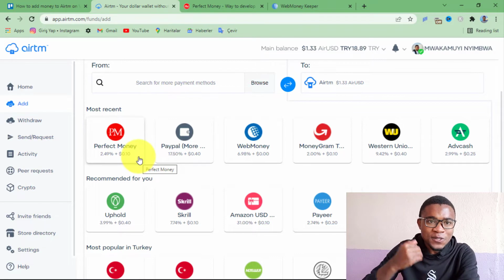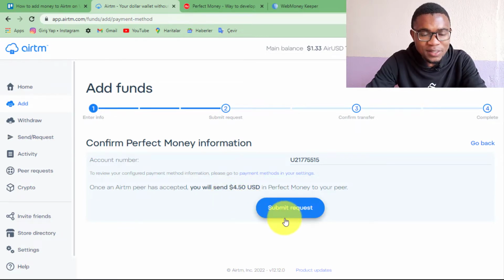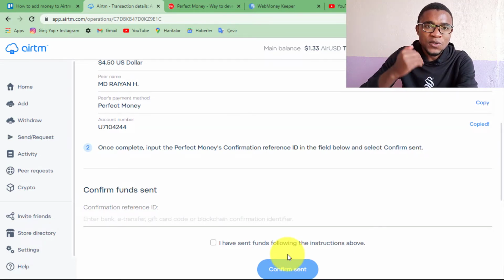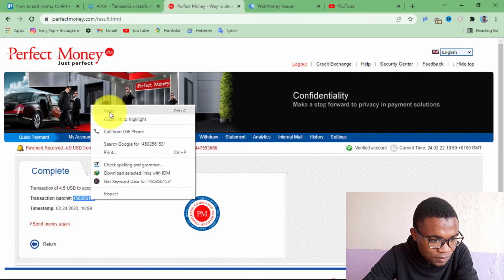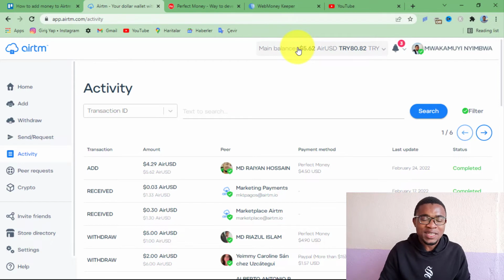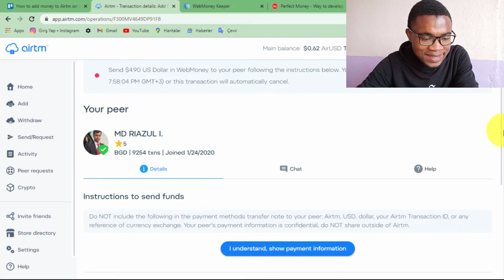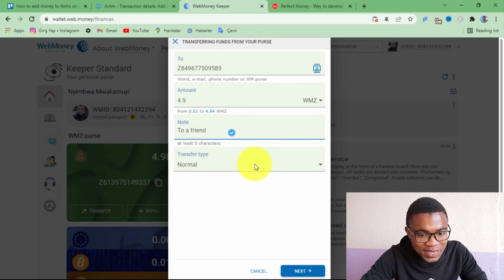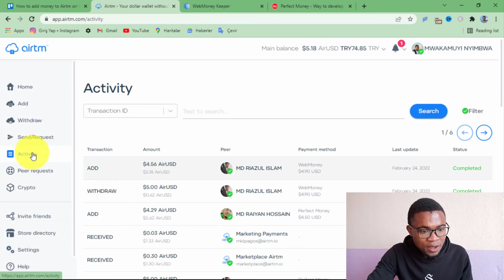AIRTM ADD MONEY | How to Add Funds to Airtm Using Perfect Money, PayPal, Skrill, WebMoney & MORE!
In this video, I will show you how to add money to your Airtm account using wallets such as Perfect Money, PayPal, WebMoney, Payeer, Skrill, Paytm and many MORE! Watch to learn how to transfer money to your Airtm account.

About:
Airtm
Airtm deposit
Airtm account
Airtm add money
Airtm add funds
Airtm add money bkash
How to add money to airtm
How to deposit money to airtm
How to add funds to airtm
How to load money in airtm from esewa
Skrill to airtm
Payeer to airtm
Perfect money to airtm
Webmoney to airtm
Paytm to webmoney
Bank to airtm